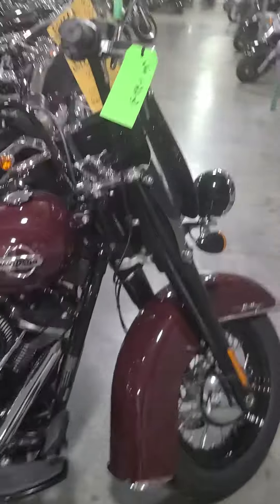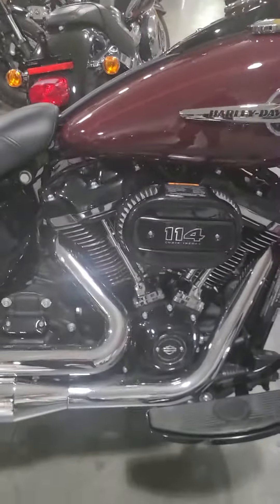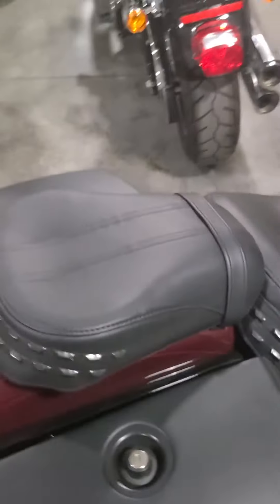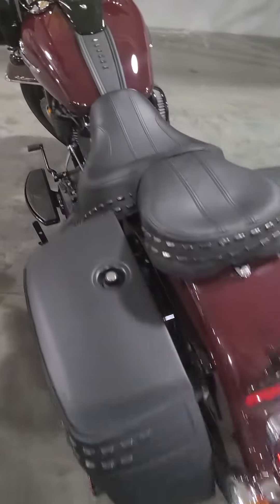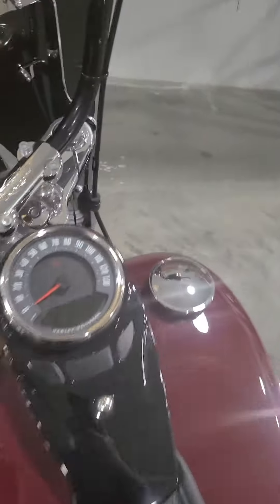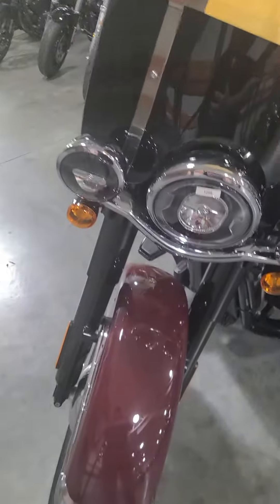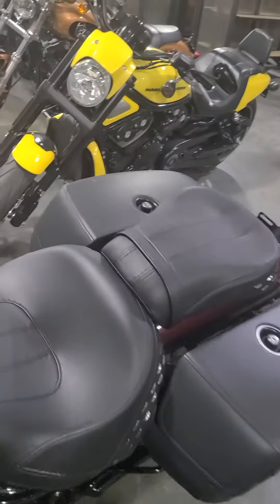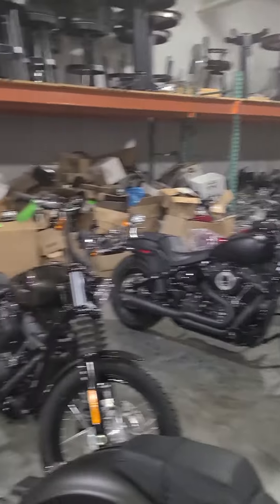2020 flhcs for ralph